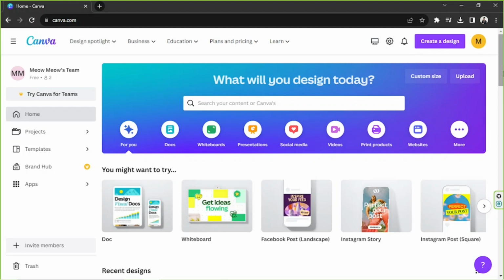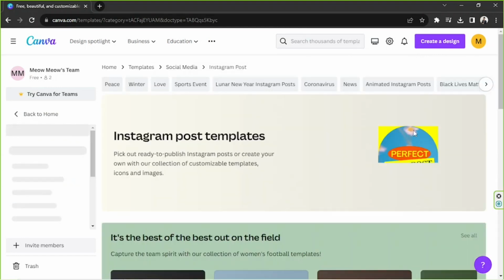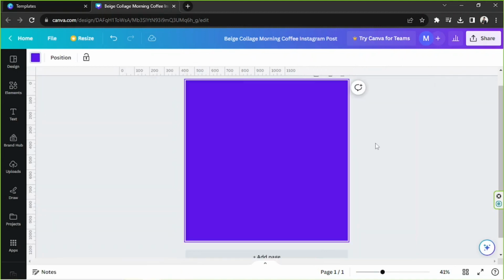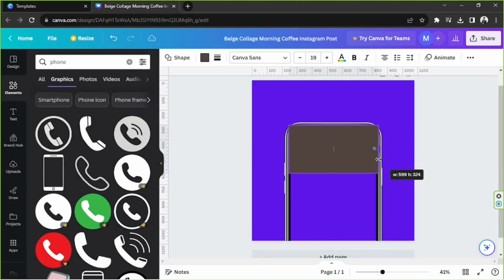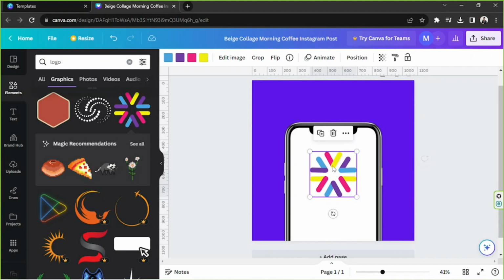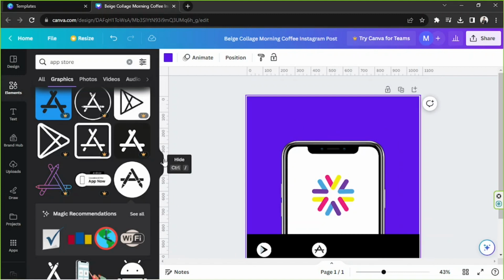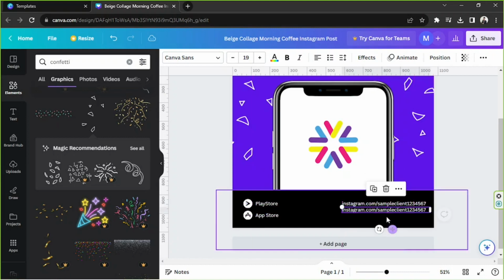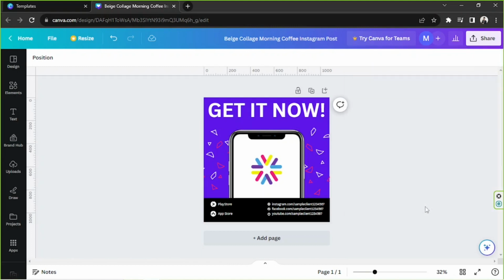How to Use Canva to Create Upwork Image: Stand Out in the Freelance Market!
'How to Use Canva to Create Upwork Image' and design profile pictures or project images that catch client attention on Upwork.